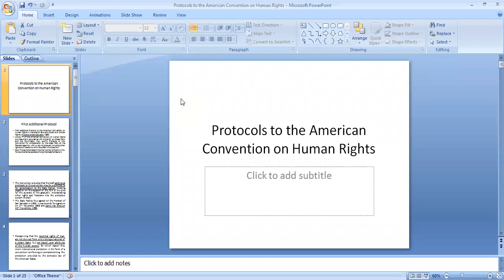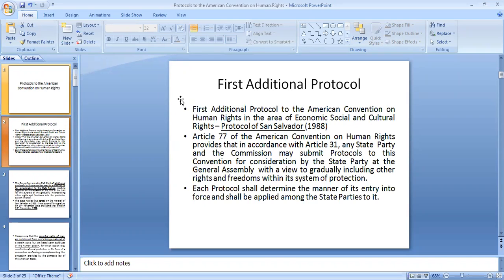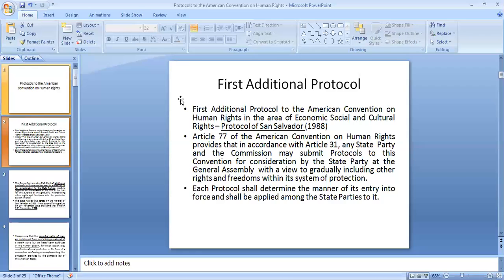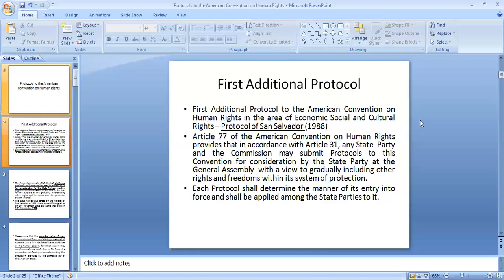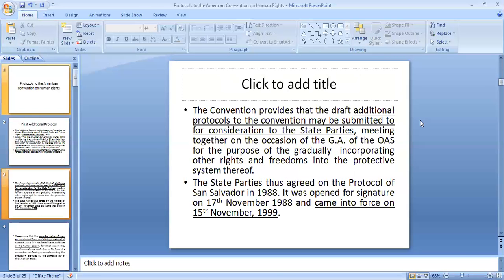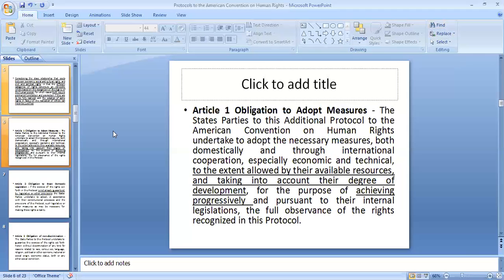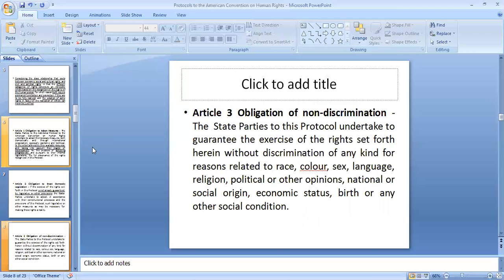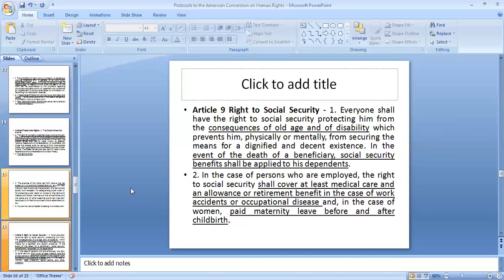ALC LECTURE DHAWAL Protocols to the American convention to Human Rights